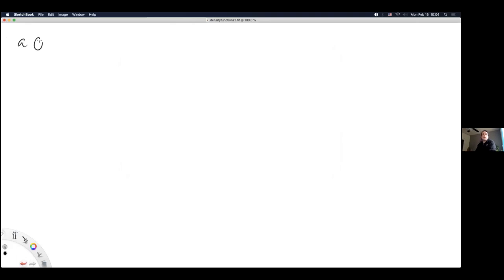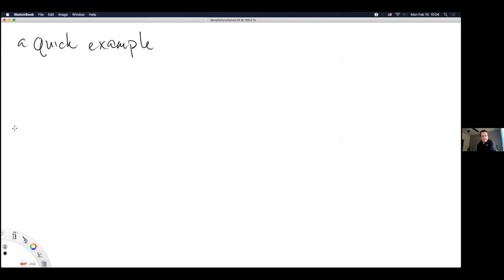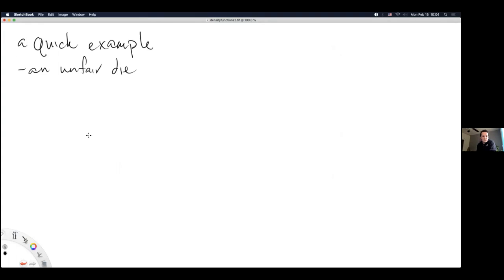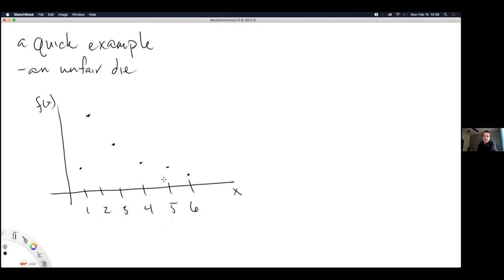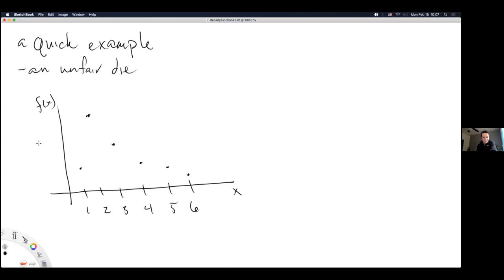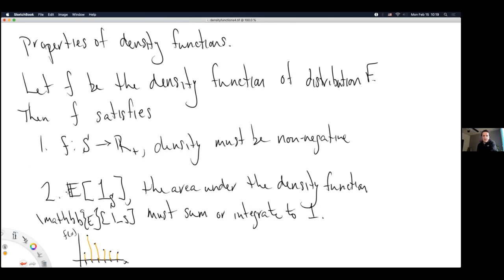MATH 350 Monday of Week 04, section 01